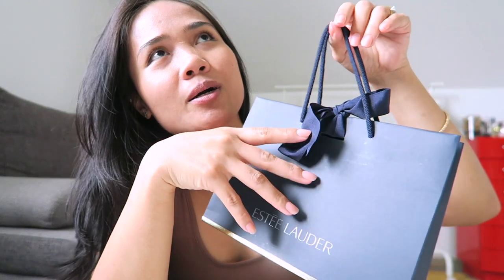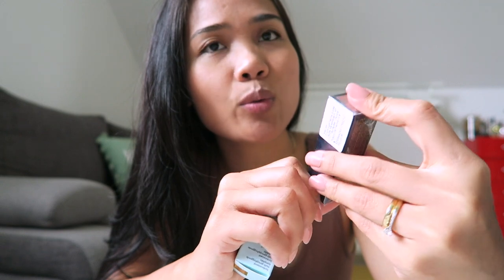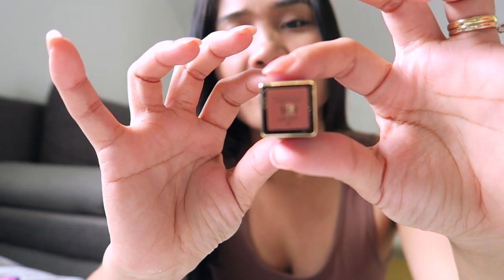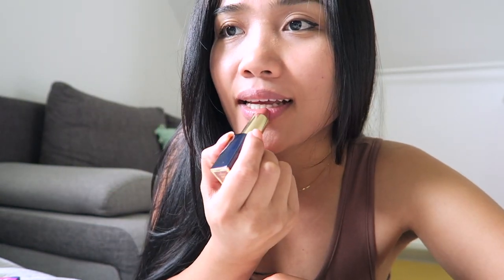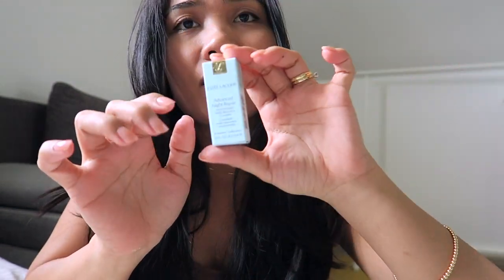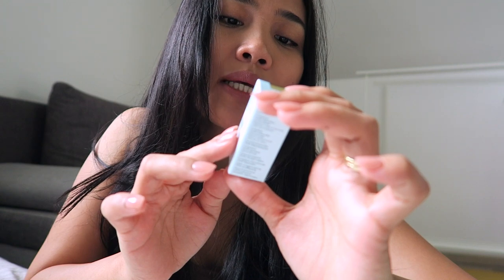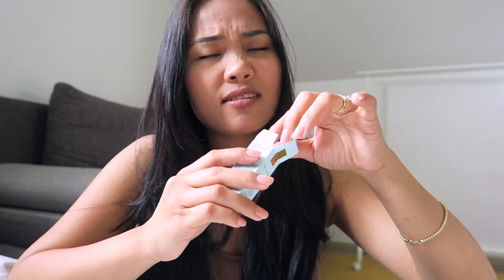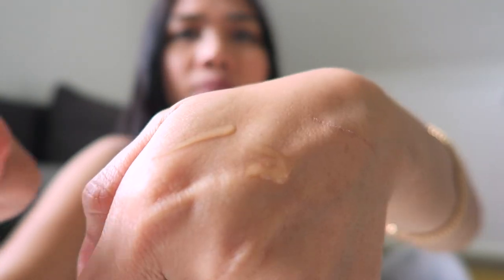ESTÉE LAUDER PURE COLOR LIPSTICK ENVY 160 DISCREET+ADVANCED NIGHT REPAIR SYNCHRONIZED Multi-Recovery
Hi, I'm Twine, a content creator from Philippines but I live in Hungary, Europe. I create videos related to fashion, beauty products/skincare, lifestyle, product reviews, daily vlogs/weekly vlogs about our life here in hungary , soon travels, and many more. Let's be friends!

ESTÉE LAUDER ADVANCED NIGHT REPAIR SYNCHRONIZED RECOVERY COMPLEX II

Estee Lauder Pure Color Envy Sculpting Lipstick, 160 Discreet